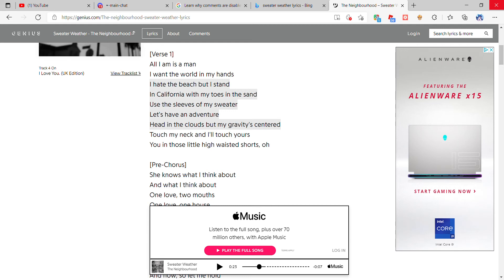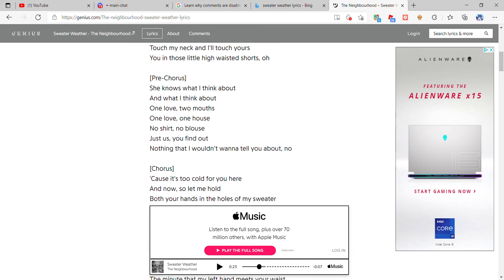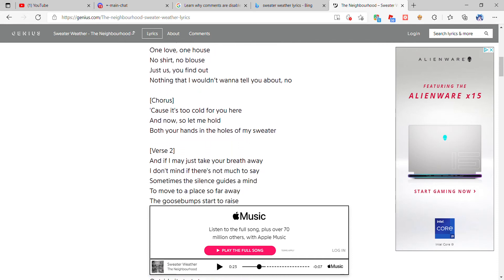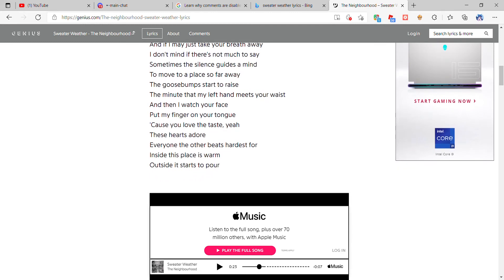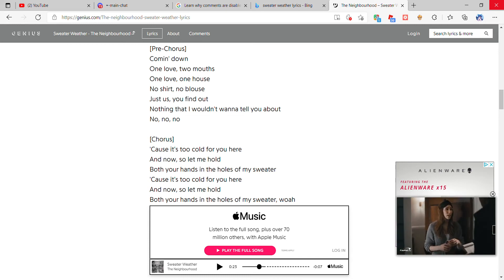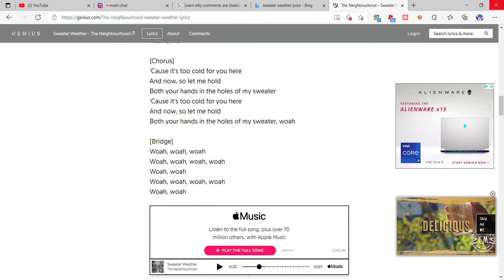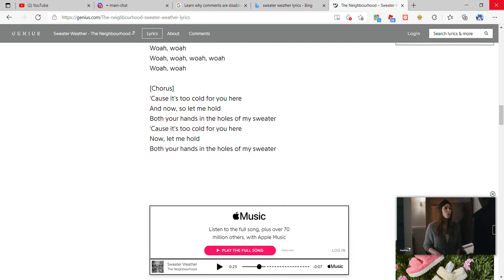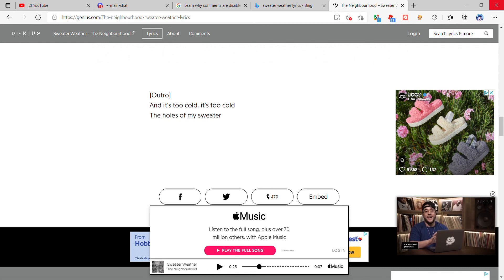Singing Sweater Weather! Im so scared If yall will hate it! aaaahh! please don't! i tried so hard.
This was embarrsing!